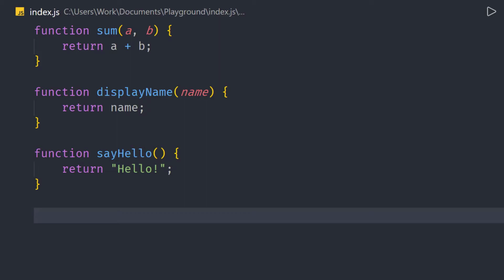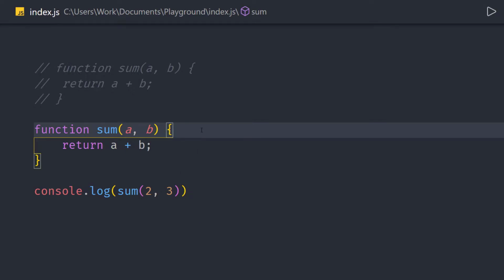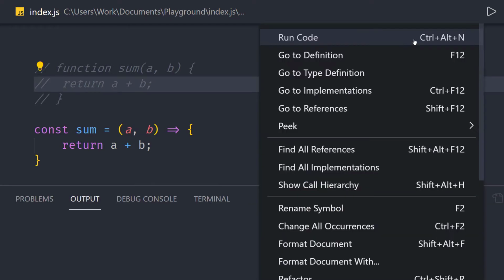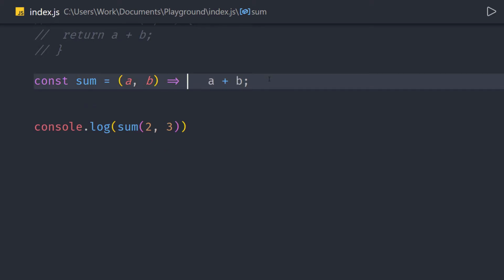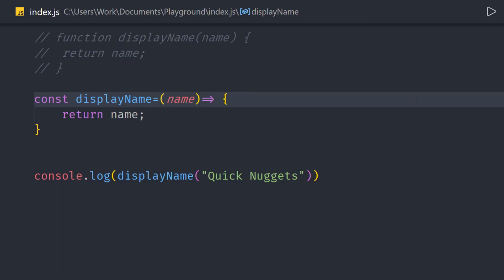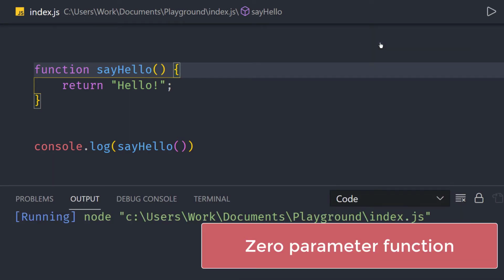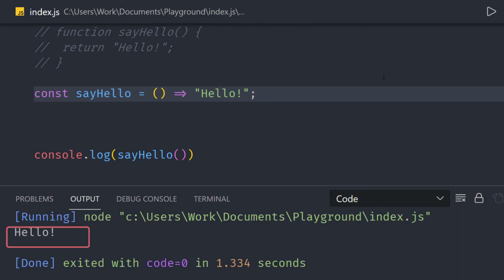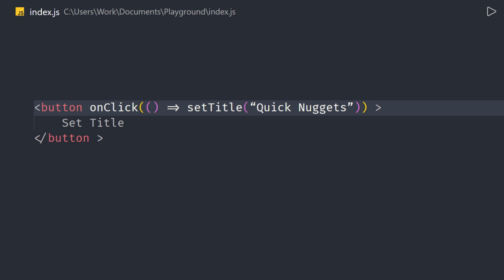Writing Arrow Functions in JavaScript using ES6 Specifications - JavaScript Quick Tip!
Arrow functions makes  your code much more concise and legible. In this JavaScript tutorial we are going to take a look at rewiring our standard named function to the new ES6 Arrow functions.

Prerequisites
- Basic JavaScript